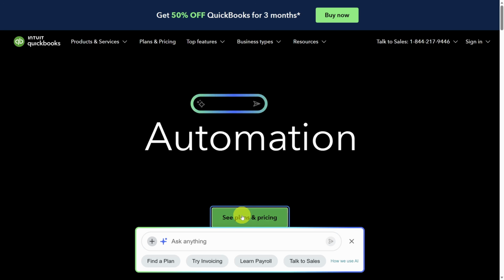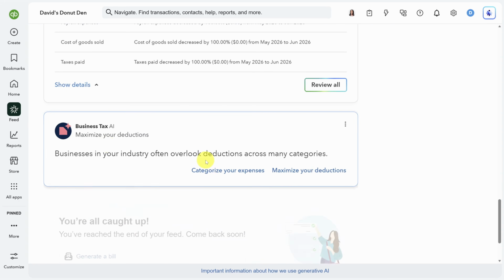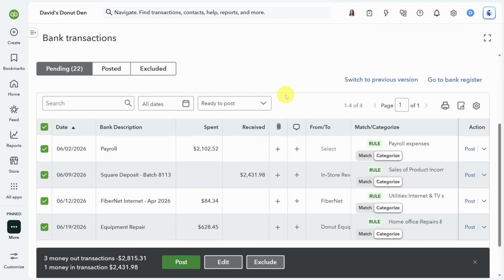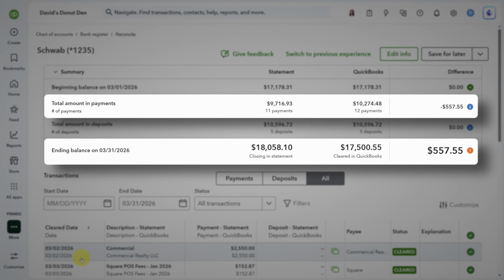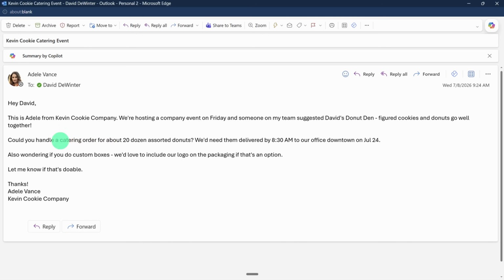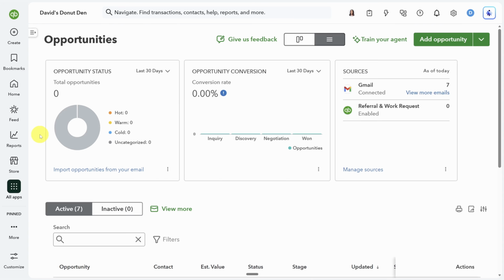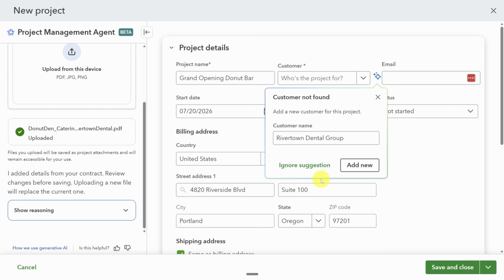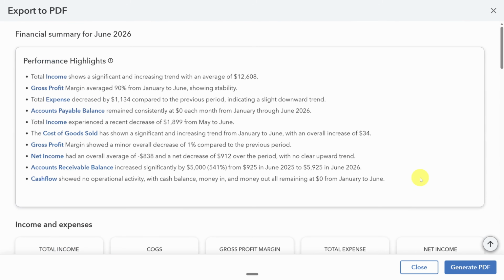QuickBooks AI Agents Tutorial (2026)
This QuickBooks AI Agents tutorial for 2026 shows you how to put a whole team of AI agents to work across your books, from posting transactions to chasing leads, with no accounting background required.

First, you'll see which QuickBooks AI agents come with each Online plan, from Simple Start up to Advanced, so you know what's already sitting in your account.

Next, you'll tour the new Business Feed, the one screen where every agent reports in and drops a card whenever something needs your approval.

Then, you'll use Business Tax AI to surface deductions your industry commonly misses, so you stop leaving money on the table.

After that, you'll let the Accounting agent batch-post the transactions it trusts and reconcile your bank statement, turning an afternoon of work into a few minutes of review.

Along the way, you'll set up automatic late fees and watch Payments AI build an invoice straight from a customer's email with Autofill.

You'll also meet the Customer agent that scores leads Hot, Warm, or Cold and drafts your replies, plus the Sales Tax agent that picks the right tax category for each product.

Then, you'll hand a proposal to the brand-new Project Management agent and watch it draft the whole project for you.

Finally, the Finance agent hands you a stakeholder-ready summary you can drill into and export as a clean PDF, so these QuickBooks AI agents cover your books end to end.

⌚ TIMESTAMPS
0:00 - QuickBooks AI Team
0:23 - Plans and Pricing
1:04 - Business Feed
1:50 - Business Tax Deductions
2:40 - Accounting Agent
3:51 - Bank Reconciliation
5:06 - Payments Agent
5:41 - Invoice Autofill
6:26 - Customer Agent
7:32 - Sales Tax AI
8:10 - Project Management Agent
8:49 - Finance Agent
10:00 - Get Started